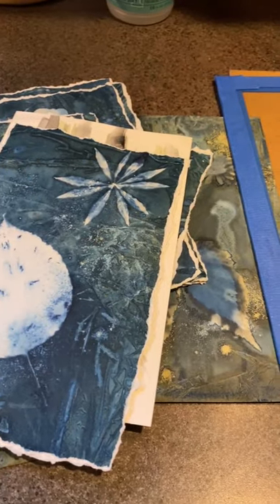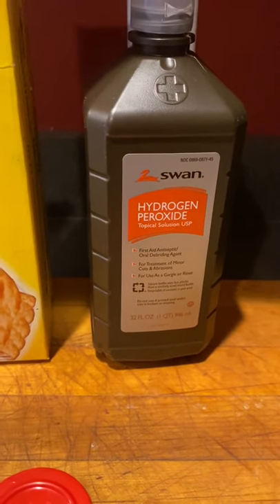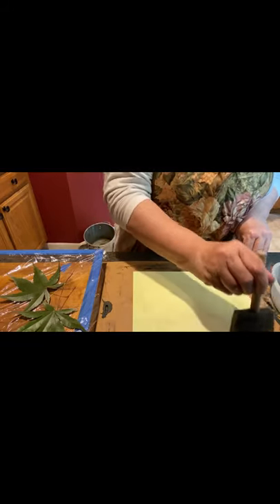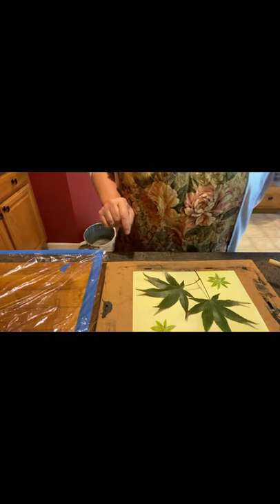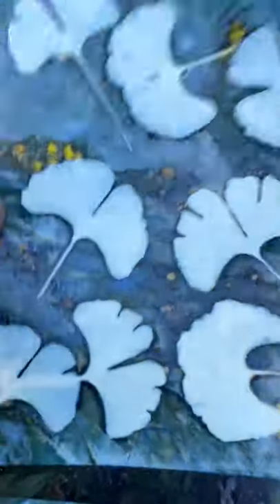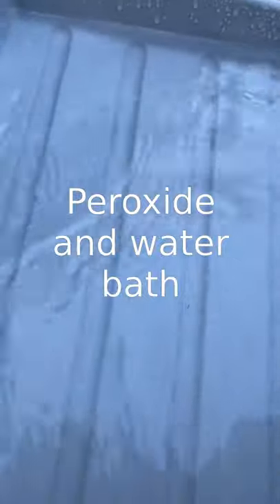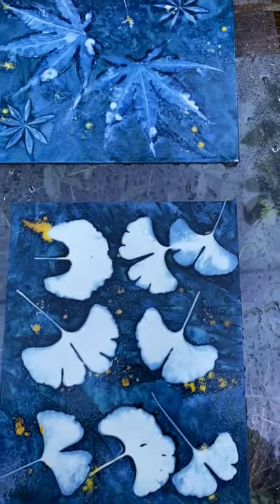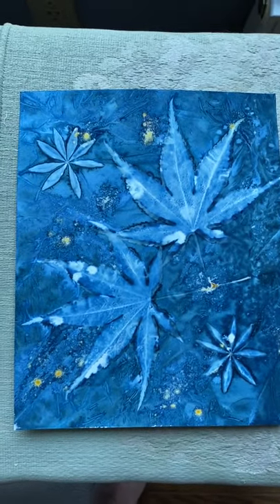A Wet Cyanotype Tutorial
Marianne walks you through the creation of a wet cyanotype print.